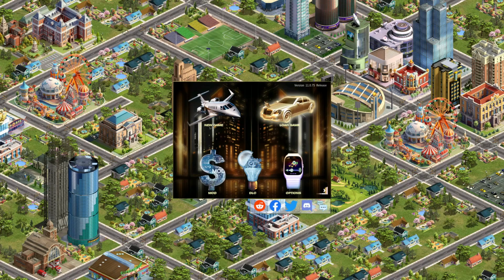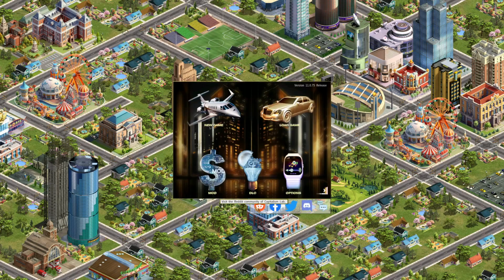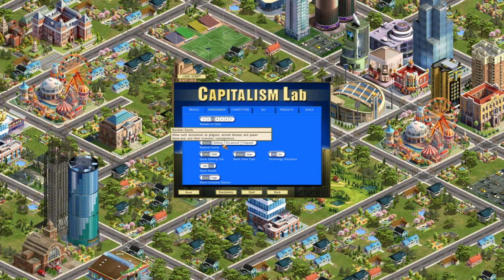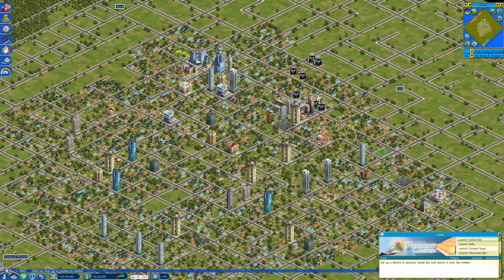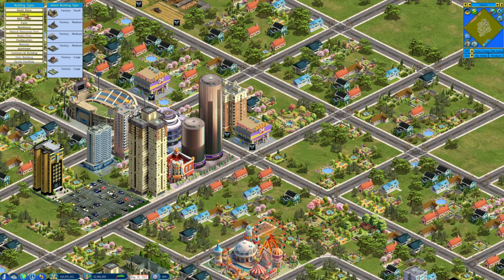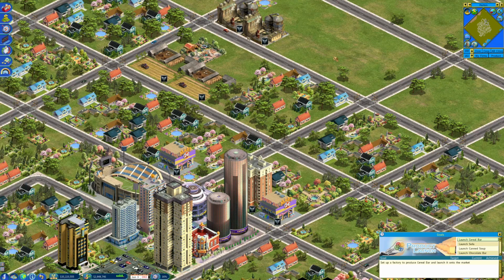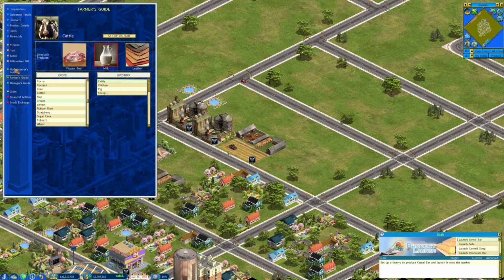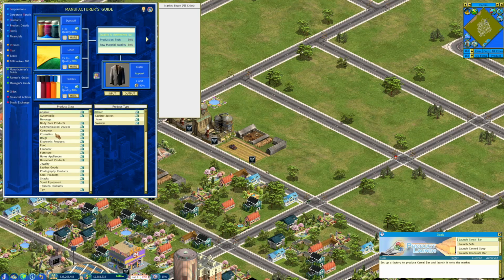DGA Overviews: Capitalism Lab - Short Walk-through + Impressions (Sponsored)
Capitalism Lab is the successor to the award-winning Capitalism 2 business simulation game with tons of new features, offering an exciting journey into the world of big business!